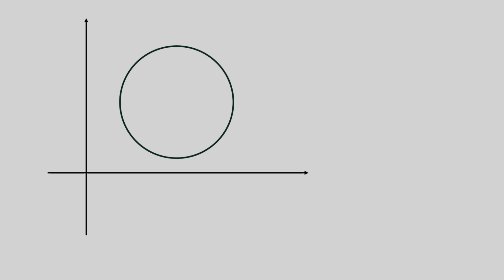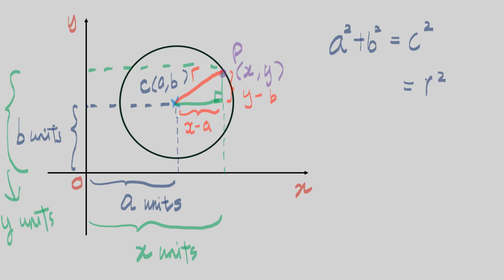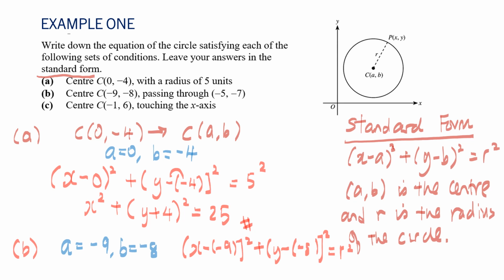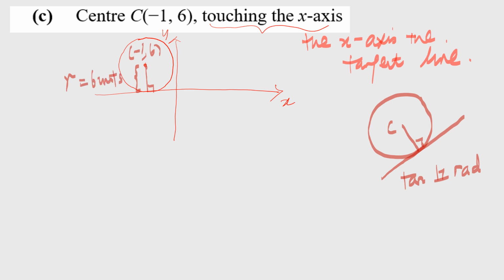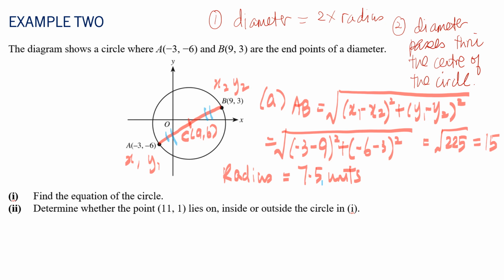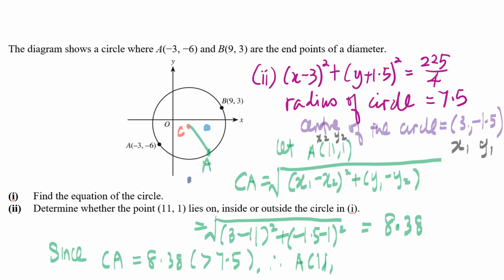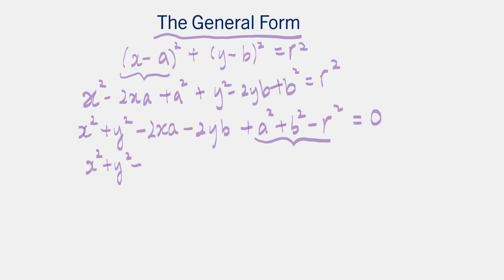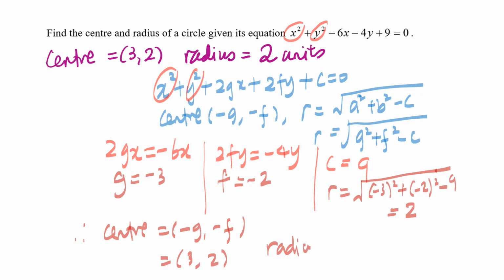CRASH COURSE ON CIRCLE